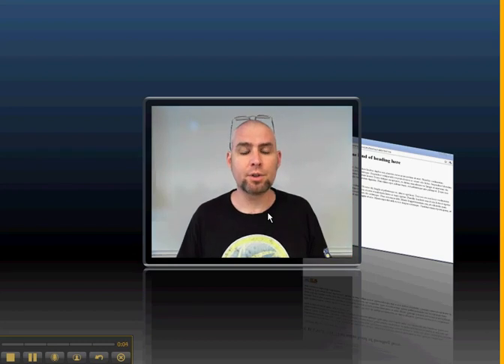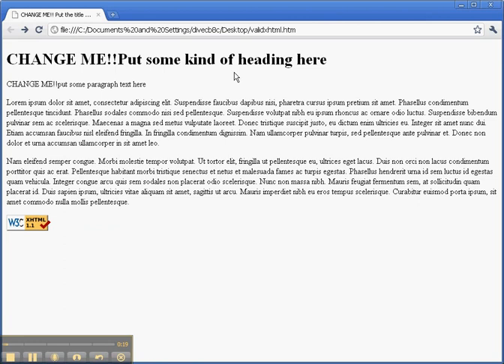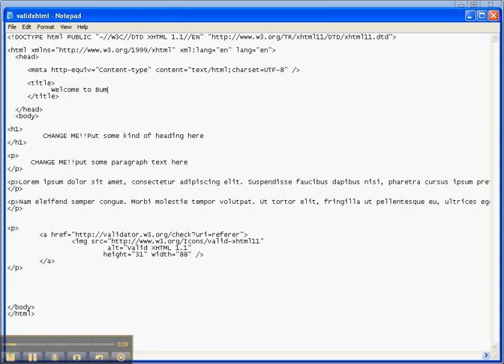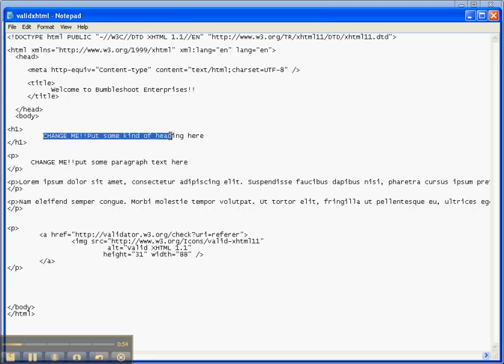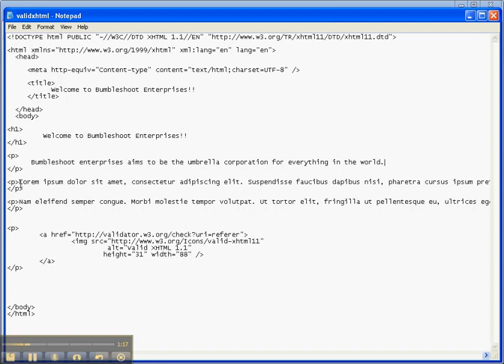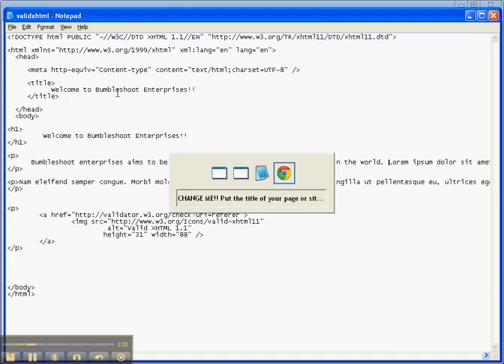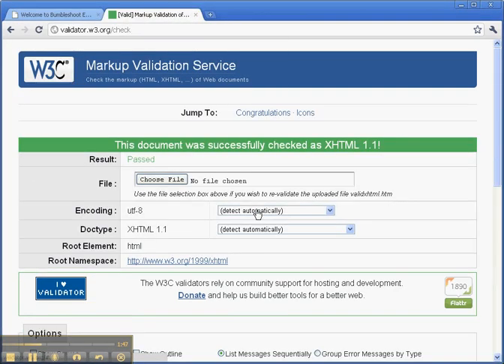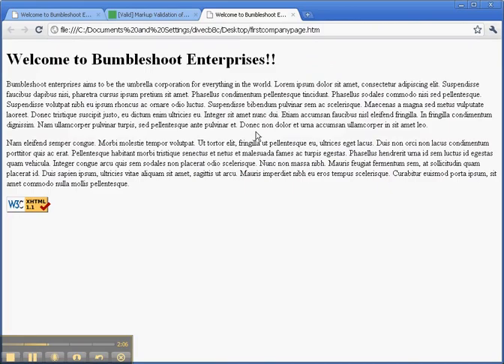shortcuts - editing basic xhtml page